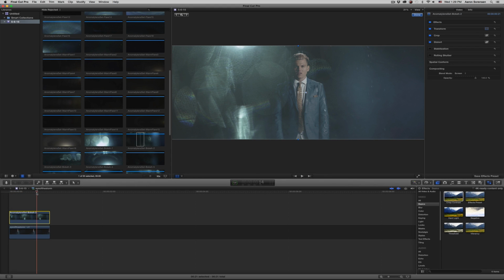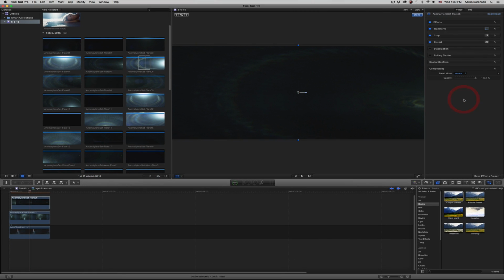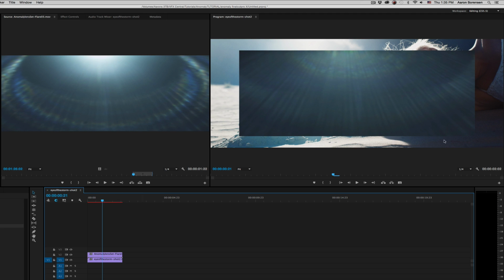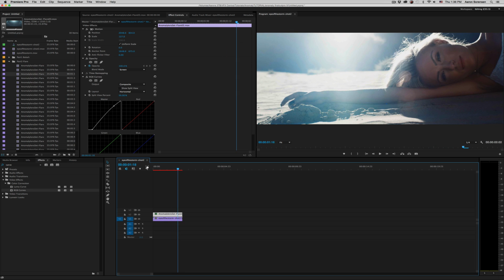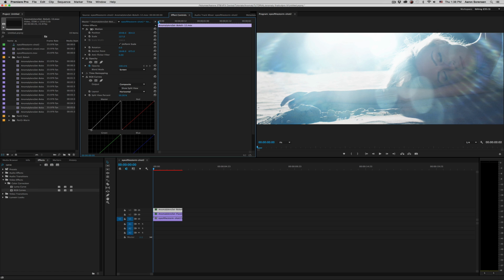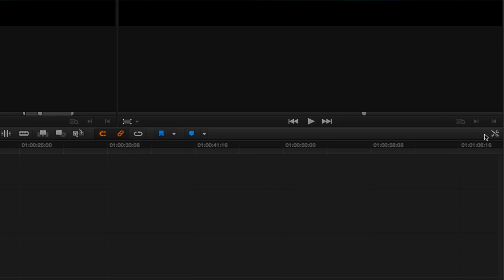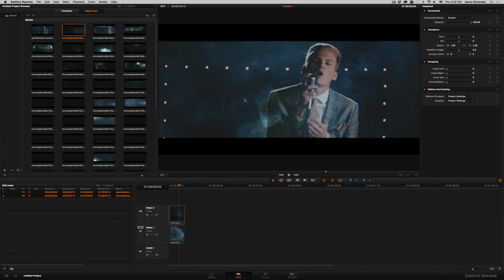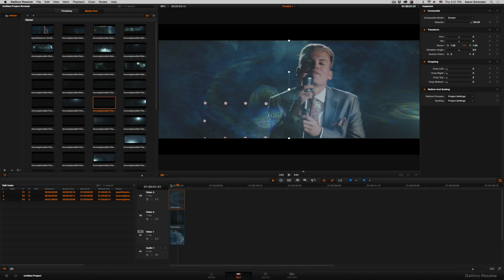Anamorphic Flares! (FCP X, Premiere, DaVinci Resolve)